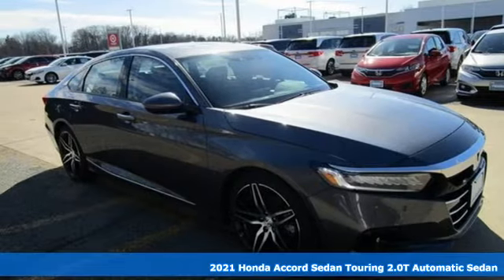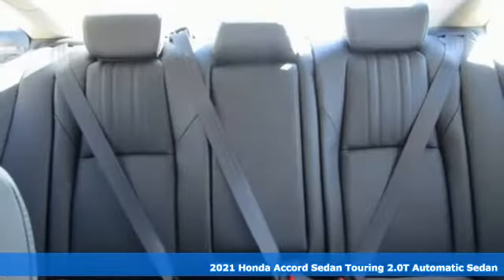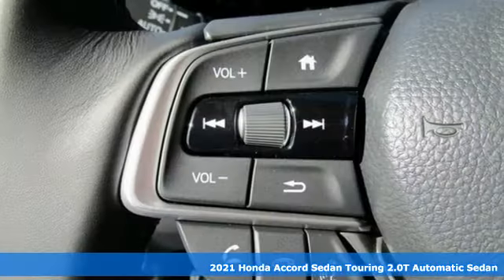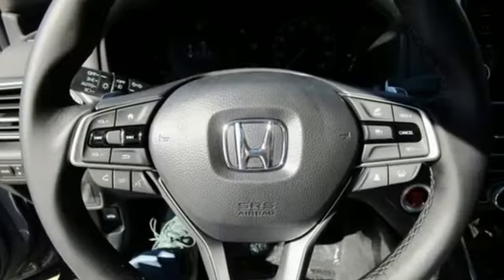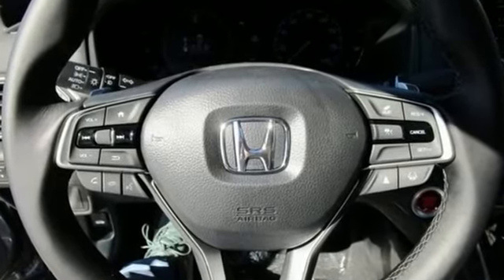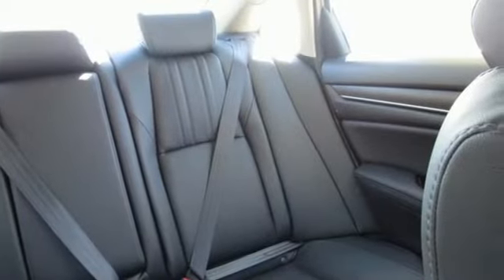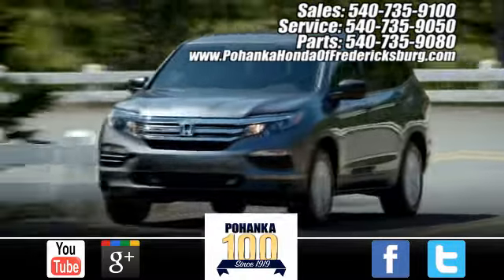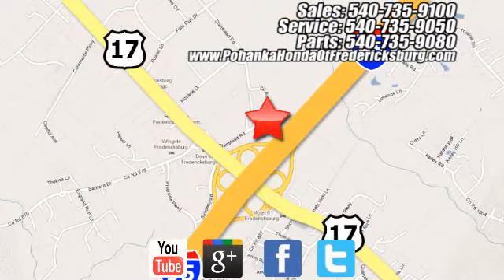New 2021 Honda Accord Fredericksburg VA Richmond, VA FMA026205 - SOLD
Year: 2021
Make: Honda
Model: Accord
Trim: Touring 2.0T
Engine: I4 DOHC 16V Turbocharged
Transmission: 10-Speed Automatic
Color: Gray
Interior: black
Stock #: FMA026205
VIN: 1HGCV2F91MA026205
modern steel metallic 2021 Honda Accord Touring 2.0T FWD 10-Speed Automatic I4 DOHC 16V Turbocharged 22/32 City/Highway MPGbrbrbrWe make every effort to provide accurate information but please verify options and price with management before purchasing. All vehicles are subject to prior sale. All financing is subject to approved credit. Dealer installed options are additional. Stock photo colors, options and trim levels may vary. Not responsible for typographical errors. Published price subject to change without notice to correct errors and omissions or in the event of inventory fluctuations. Vehicles may be in transit to dealer. Vehicle photos may not match exact vehicle. Please call to confirm availability status. All prices exclude taxes, title, license, and a $899 documentation fee. Model tested with standard side airbags (SAB). Government 5-Star Safety Ratings are part of the National Highway Traffic Safety Administration (NHTSA). New Car Assessment Program **Based on model year EPA mileage ratings. Use for comparison purposes only. Your mileage will vary depending on driving conditions, how you drive and maintain your vehicle, battery pack age/condition, and other factors.

Address:
60 South Gateway Drive